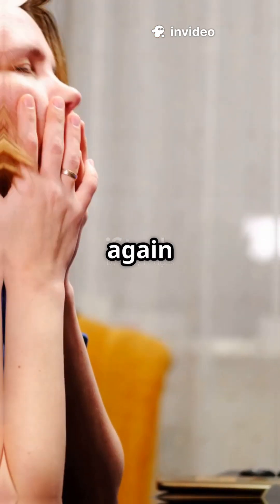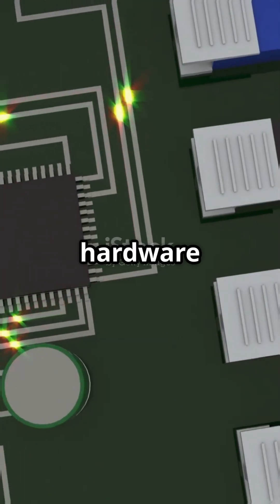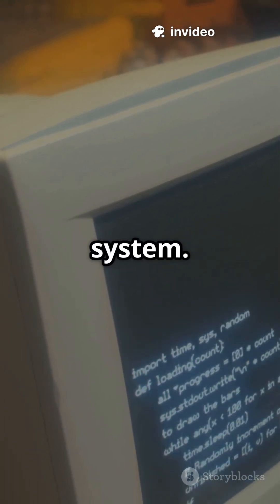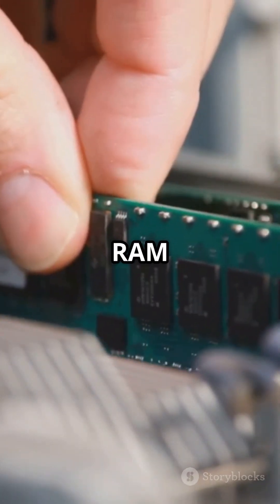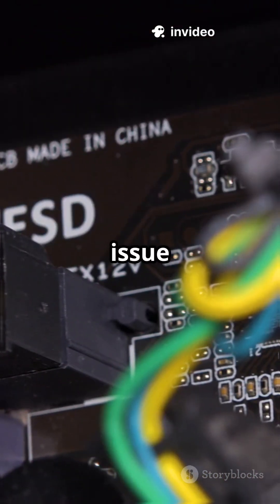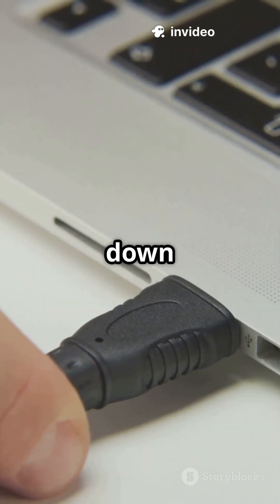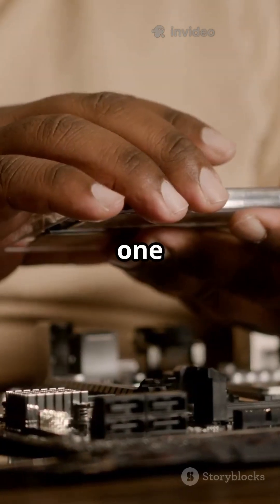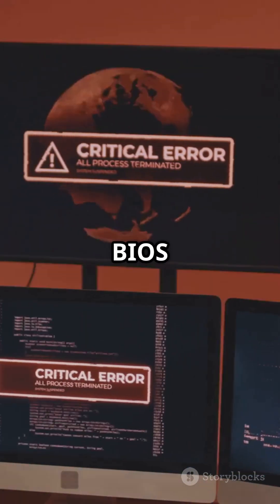BIOS Beep Codes Explained for PC Troubleshooting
Hear three beeps when starting your PC? This usually signals a hardware issue, often with your RAM, motherboard, or graphics card. In this quick guide, we break down what 3 beeps mean based on your BIOS type—AMI, Award, or Phoenix—and show simple troubleshooting steps. Learn how to reseat RAM, test memory sticks, clear CMOS, and identify whether your keyboard or motherboard might be the culprit. Perfect for tech beginners, this video makes PC beep codes easy to understand so you can fix common startup problems confidently. Watch now and get your PC back up and running smoothly!